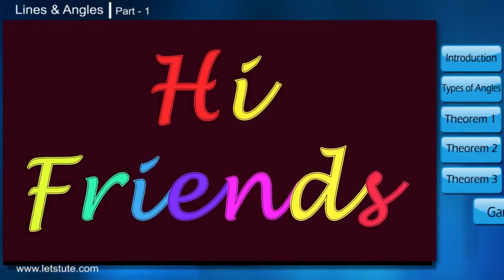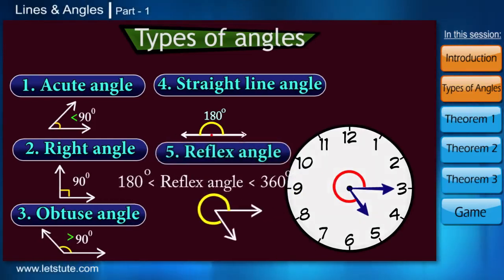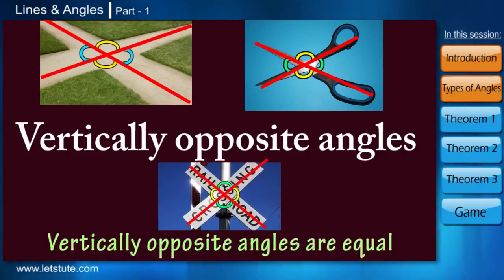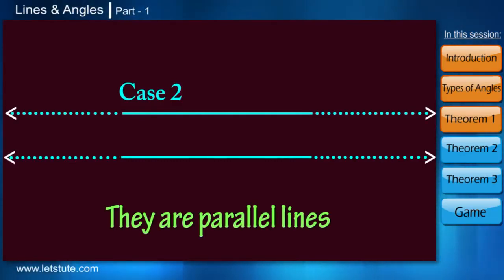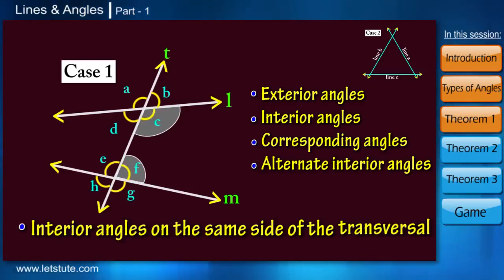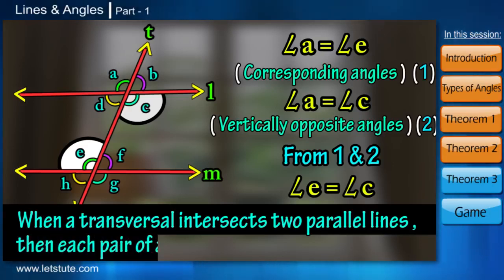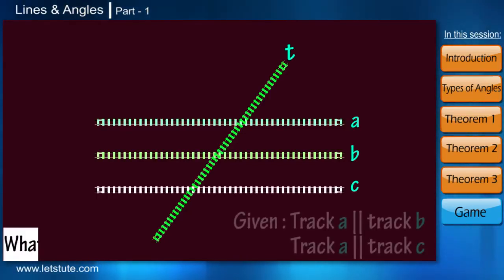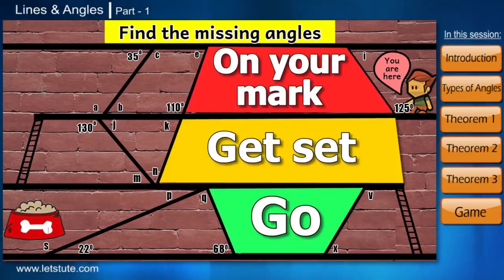CBSE GRADE 09 MATHS CHAPTER 06 LINES & ANGLES